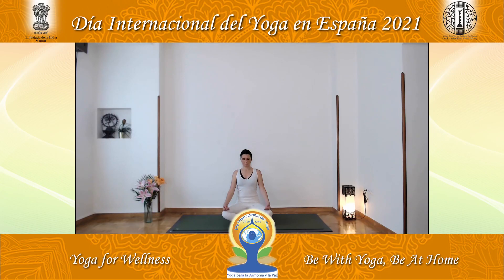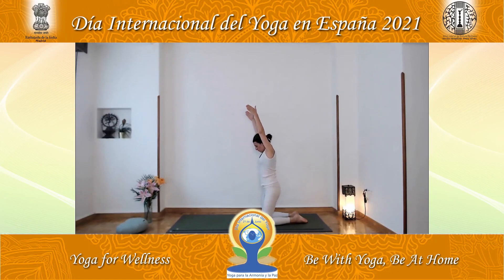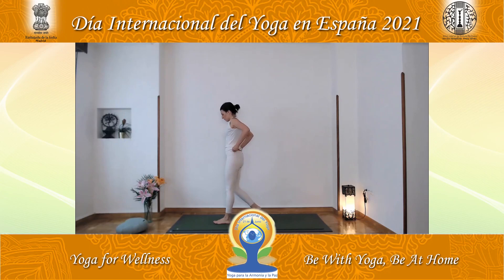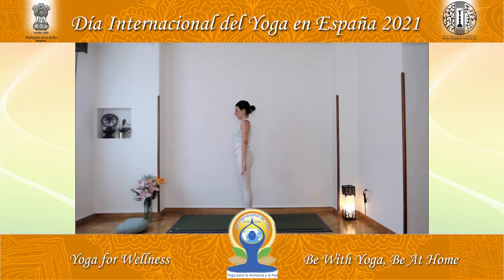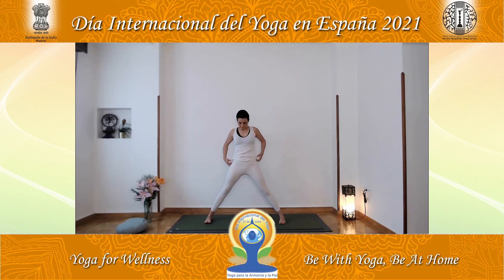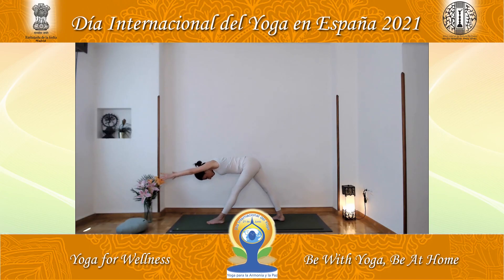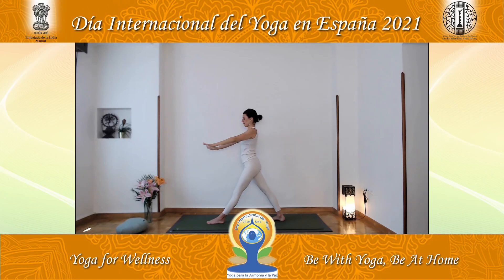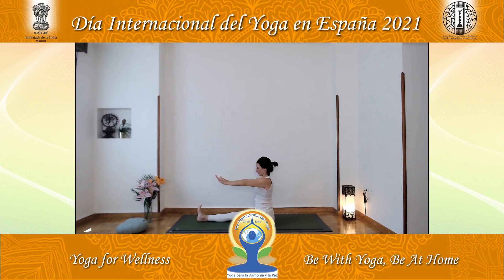PRÁCTICA PARA ARMONIZAR EL CUERPO Y MENTE - DÍA INTERNACIONAL DEL YOGA 2021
En el marco de las celebraciones en línea del 7º Día Internacional del Yoga 2021 en España del 25 al 27 de junio

Gracias a Centro de Yoga Ashtanga, Oviedo por esta sesión dirigida por Tomás Zorzo (Rama) y Ainhoa Sitio